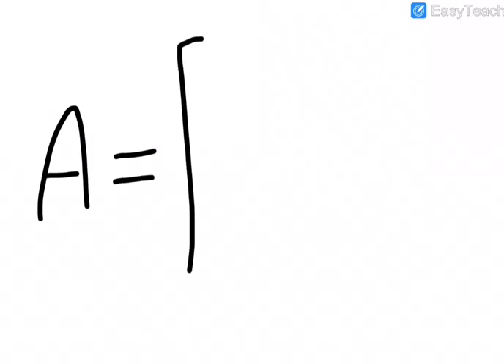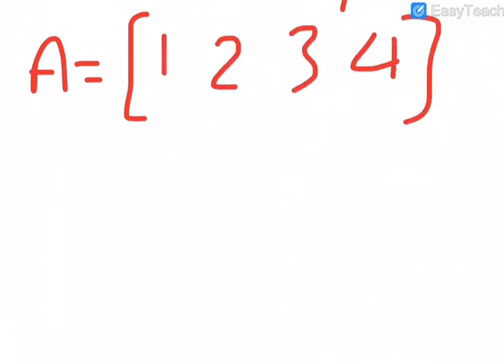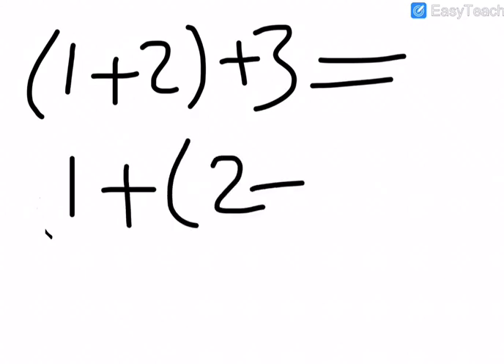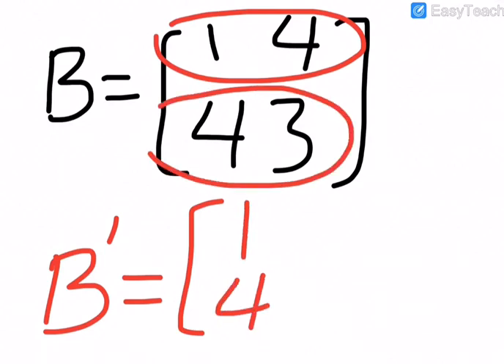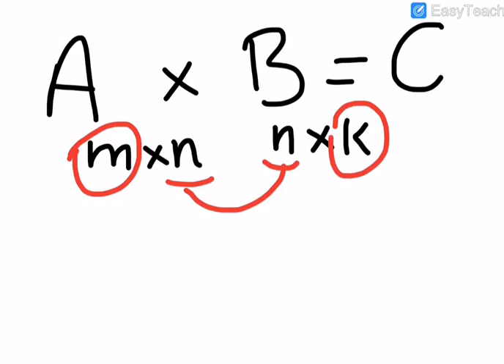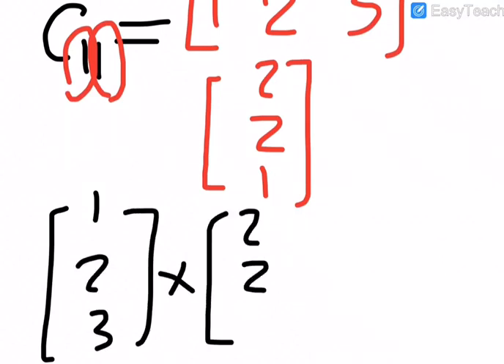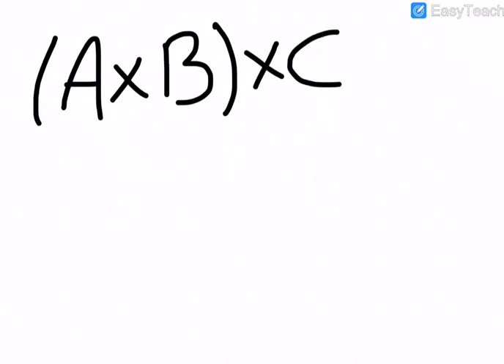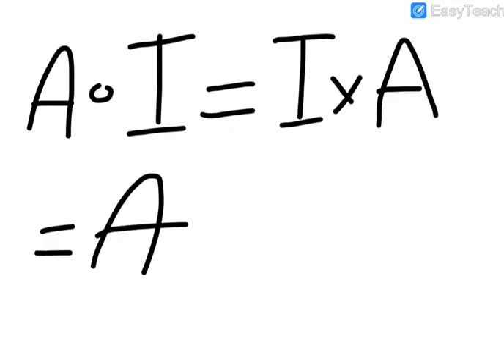Matrix Algebra 1